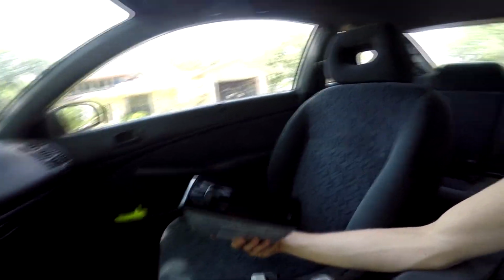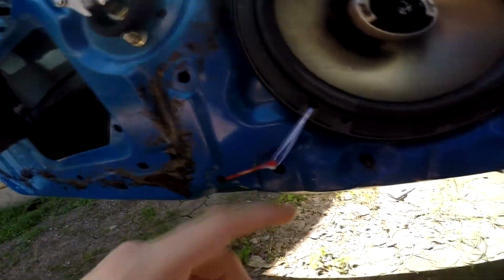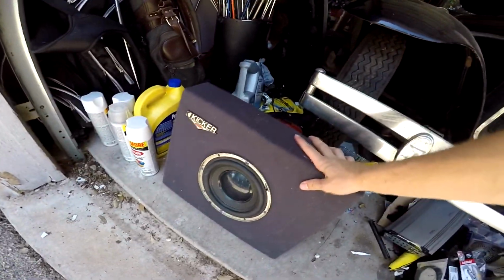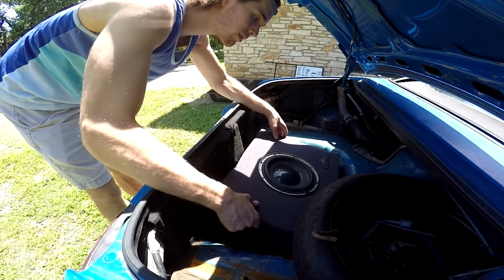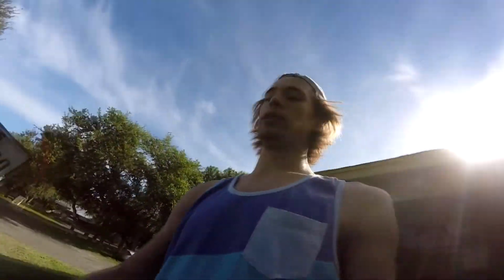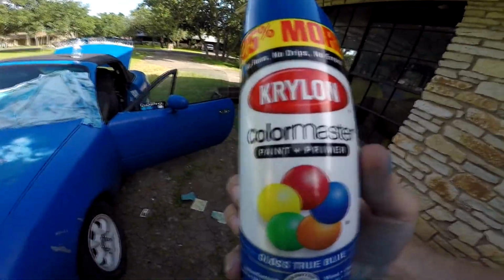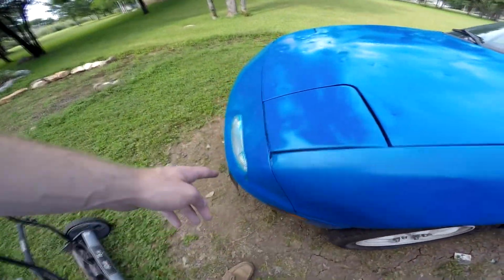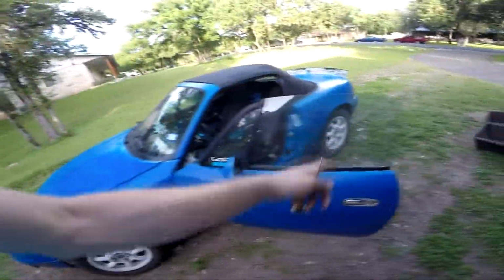RICER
Finally got around to adding/fixing some things on Miatajuana.

Wanna follow me? @SanMarkJones

Songs:
ThatKidGoran - Funky Soulful Old School 50's Style Doo Wop Hip Hop Beat
Playboi Carti - Location